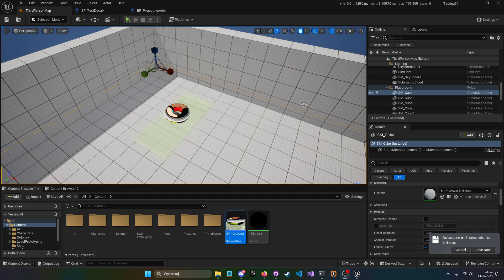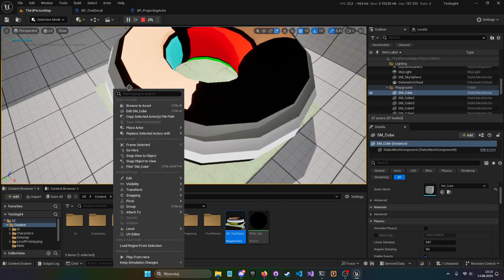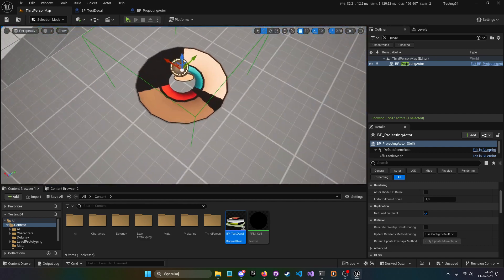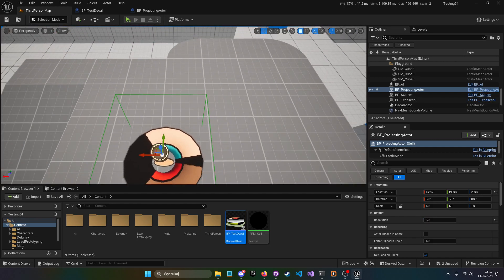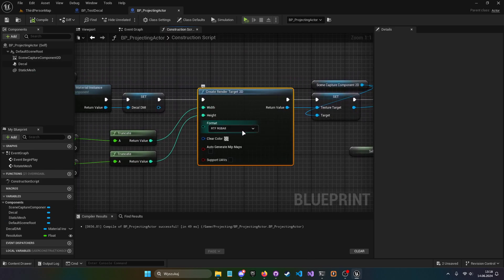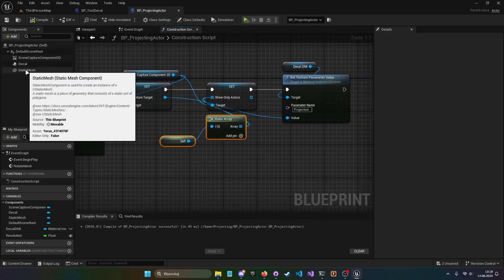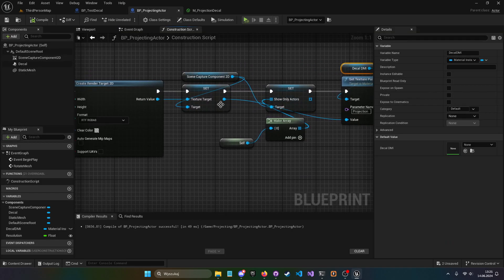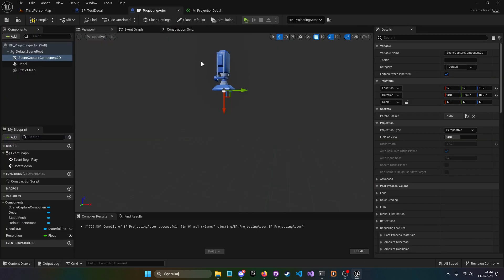UE5.4 Projecting a Mesh onto a Surface / Putting a mesh in a decal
Hello, today we're turning meshes into 2D decals.